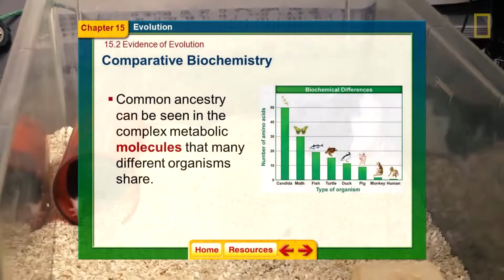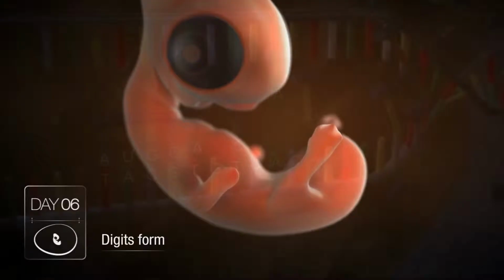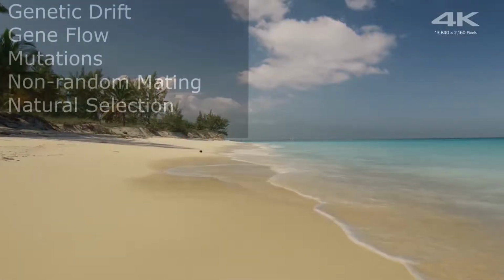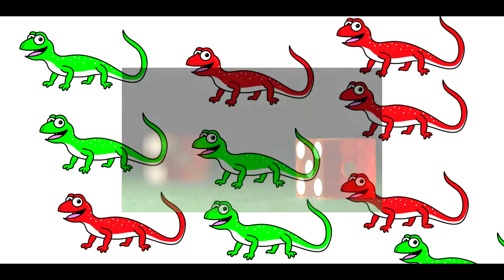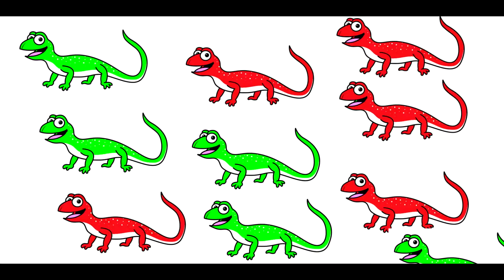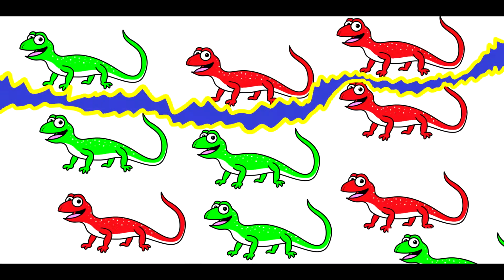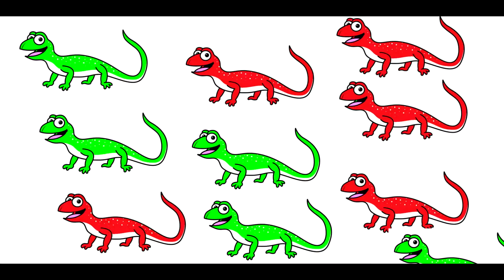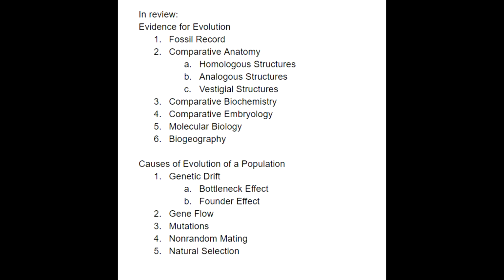Evidence for Evolution and Causes of Evolution Review AP Biology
Quick review of evidence for Eevolution and causes of evolution
review for AP Biology.